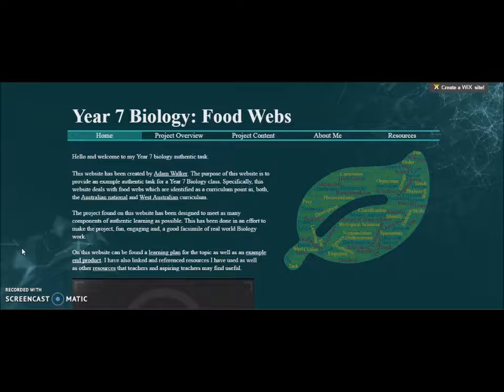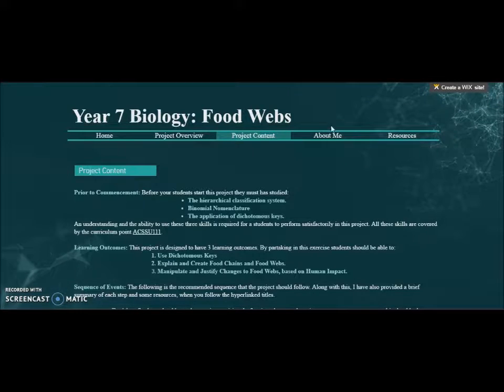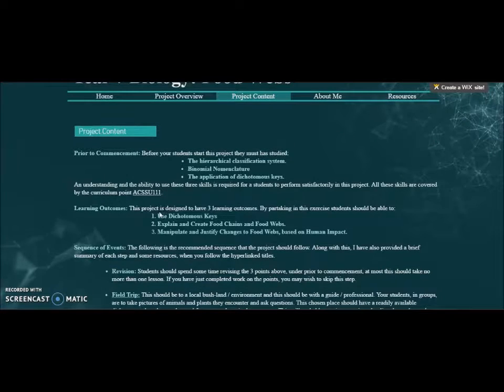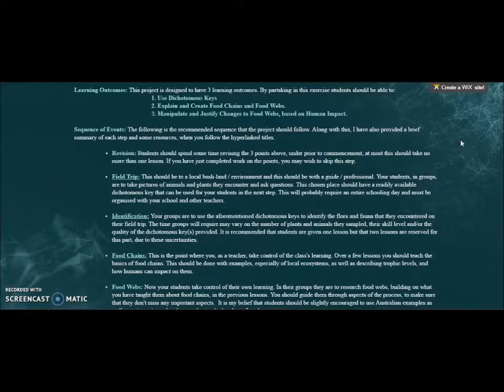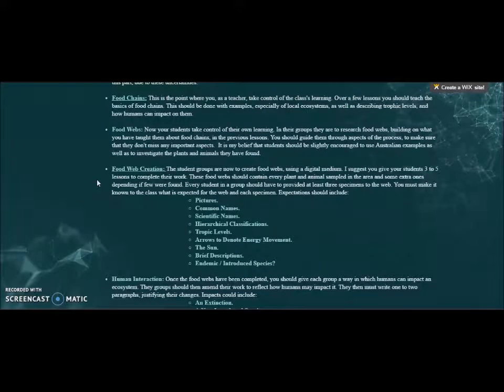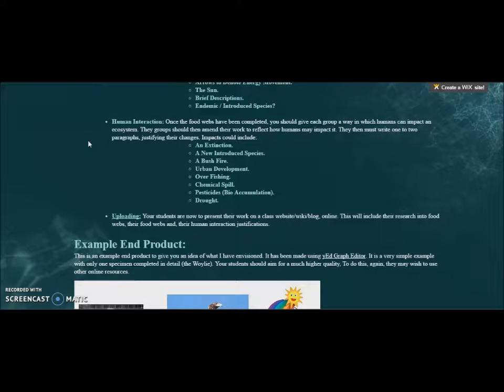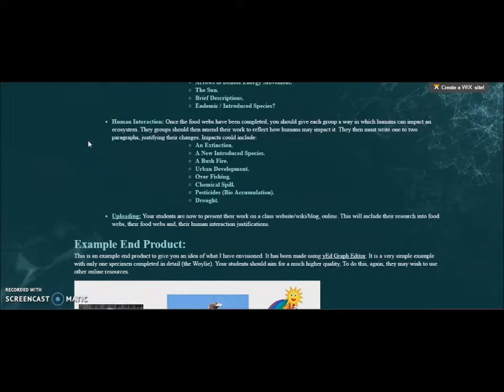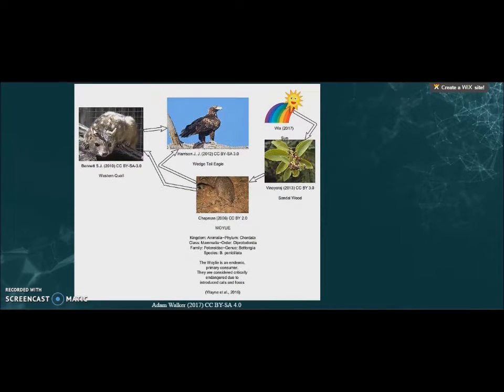Year 7 Biology Authentic Project